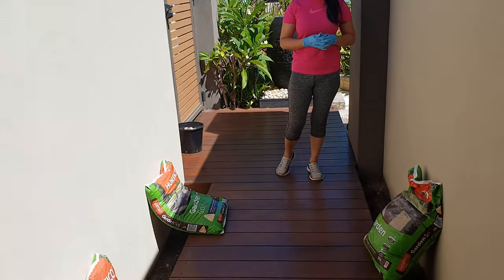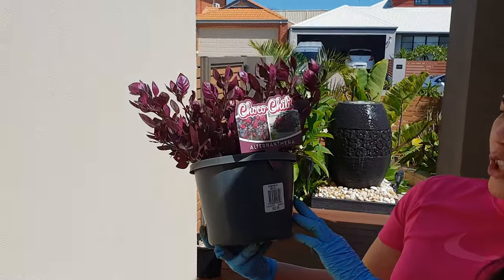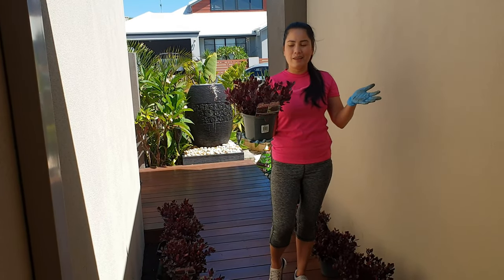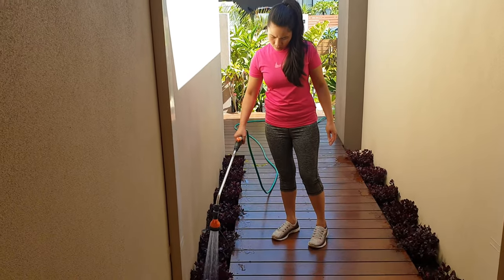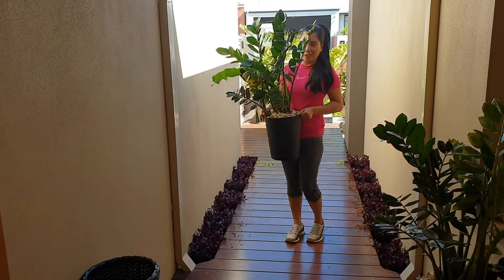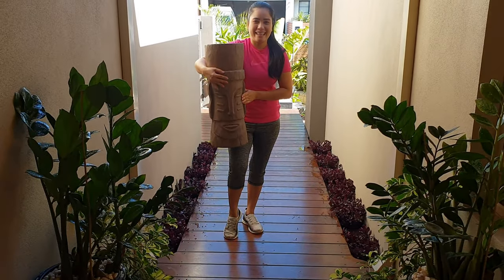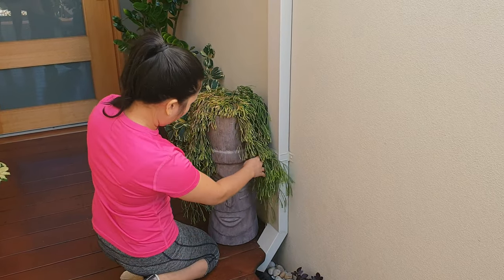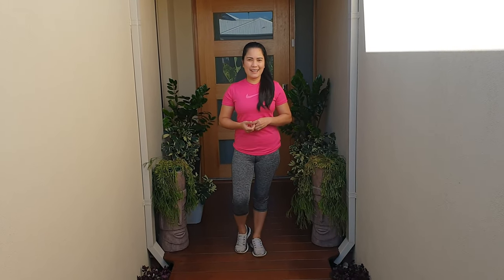My Plantita Series Vlog #7 //Simple Front door Garden Ideas / Sarah G. Smith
Bacolod City
Perth Australia
Perth plantaholics
Planita in Perth Australia

Hi guys simple ideas to make your front door looks interesting.
Easy and simple. @SarahGSmith  again.

EDIT @: FILMORA 9

CAMERA THAT I USE:
Samsung S9+
DJI pro

Take Care, Sarah G Smith